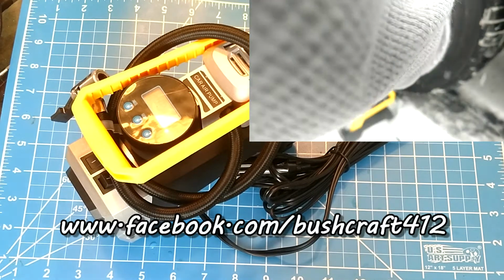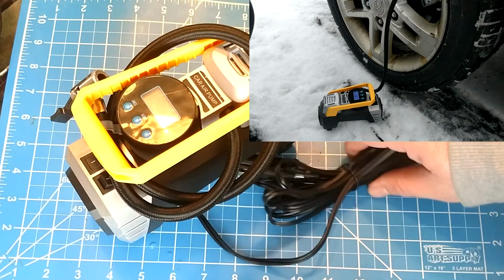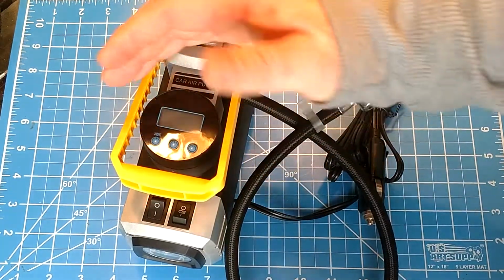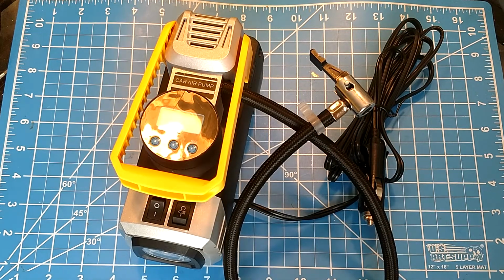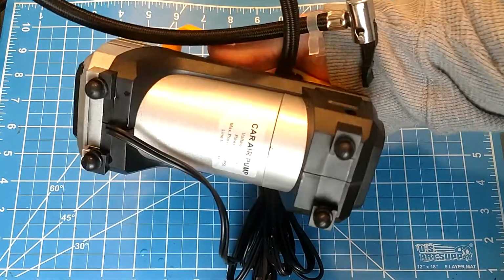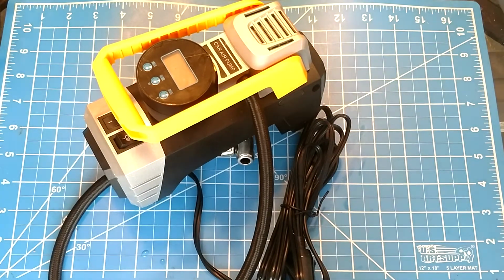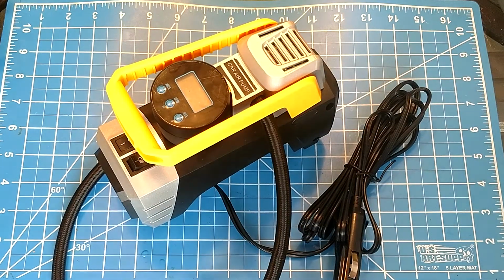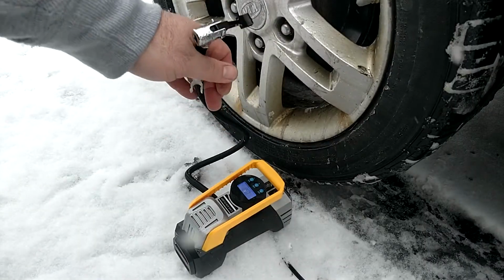Tsumbay tire inflator review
tsumbay inflator from Amazon

Esee Zancudo

Esee Avispa

Ontario Rat

Real Steel Folding Bushcraft

Kizer Aileon

Kizer Begleiter

Wowtac A2

Lumintop Tool AA

Power Banks

Quadcopters and RC Toys